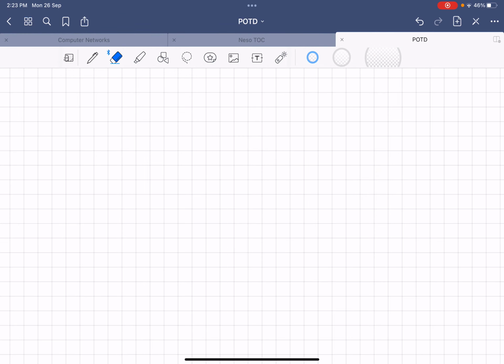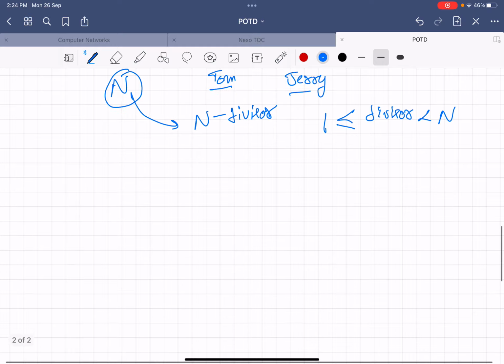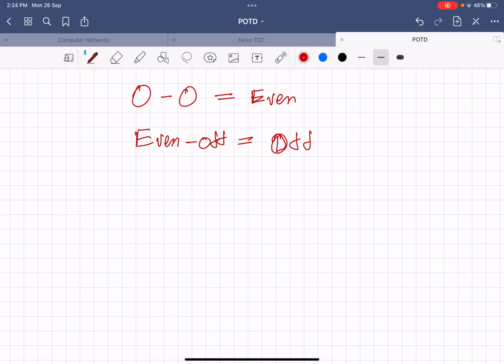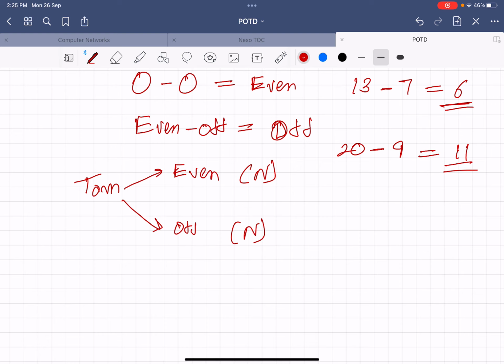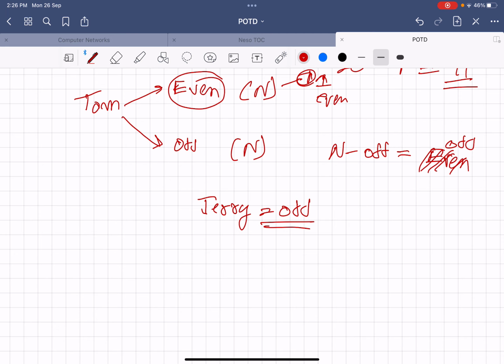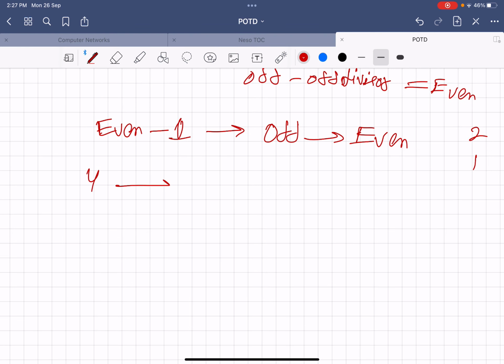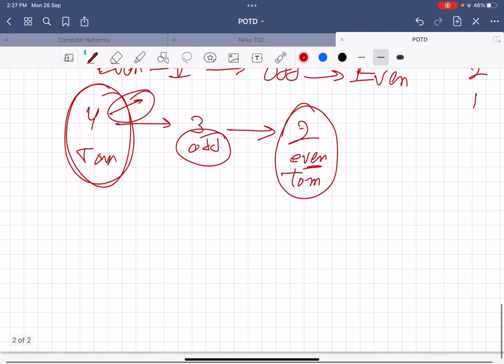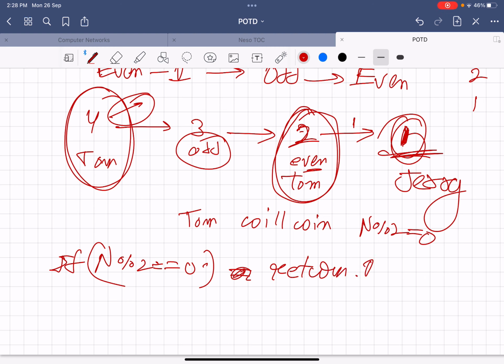Tom and Jerry GeeksforGeeks | POTD | problem of the day | 26 September 2022